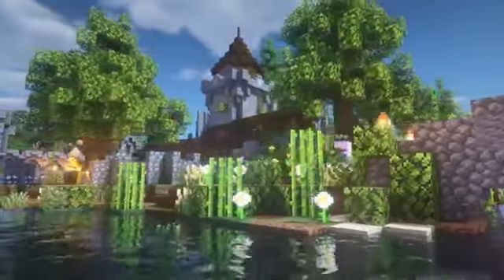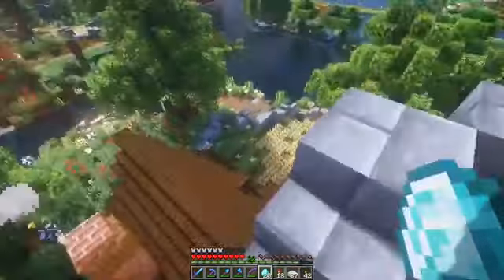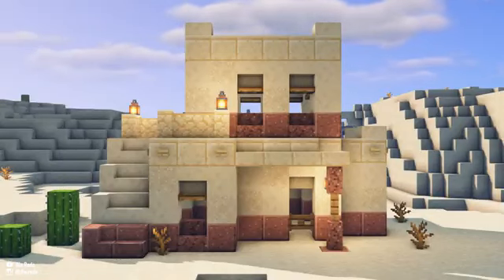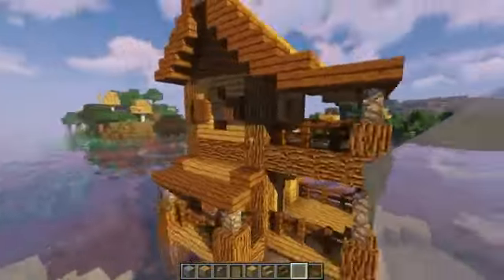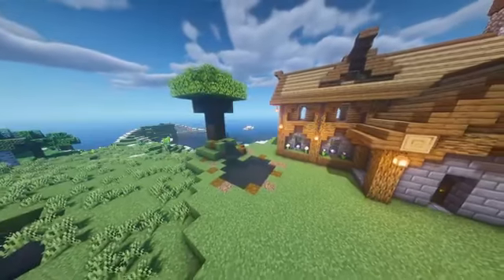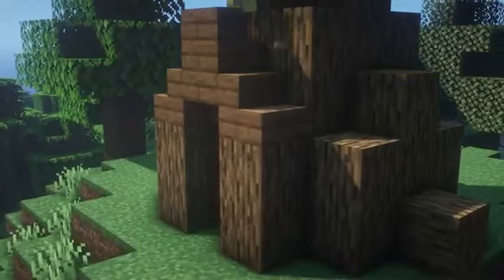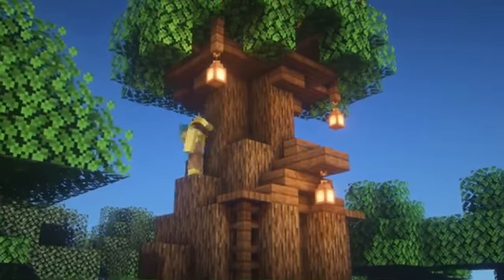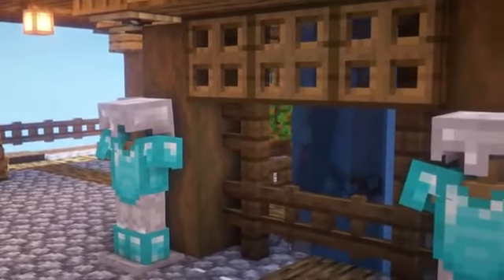6 BEST Minecraft Starter Houses for Survival! (Easy Starter Houses) || MU LIGHT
6 BEST Minecraft Starter Houses for Survival! (Easy Starter Houses)

🎥INSANE End Island Transformation in Minecraft Survival! (Awesome Survival World)

🎥BEST Minecraft Stronghold Transformations of ALL Time